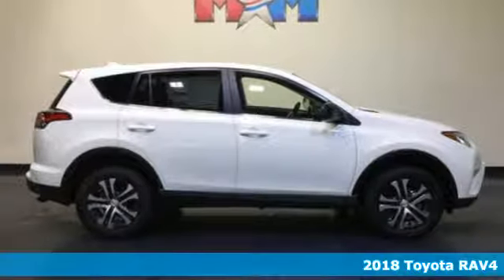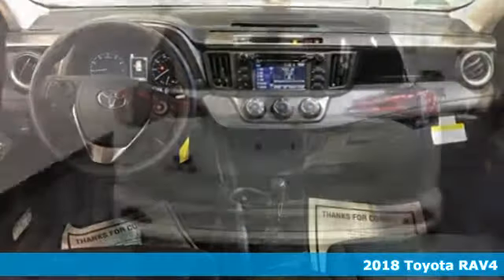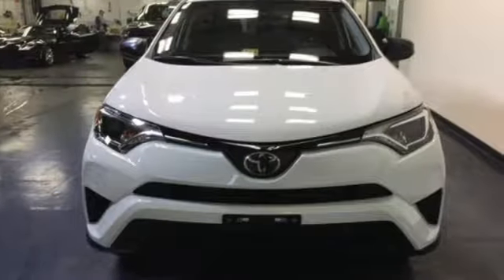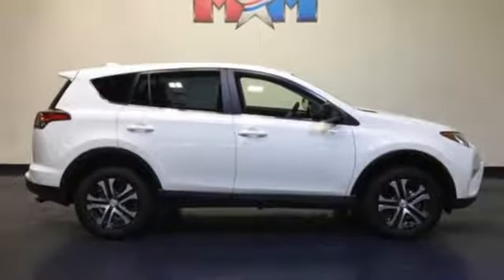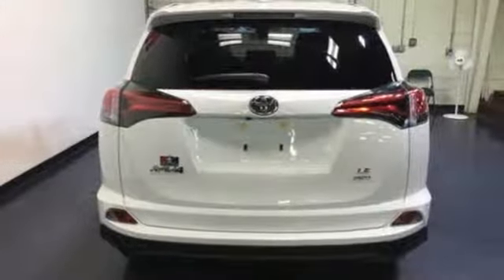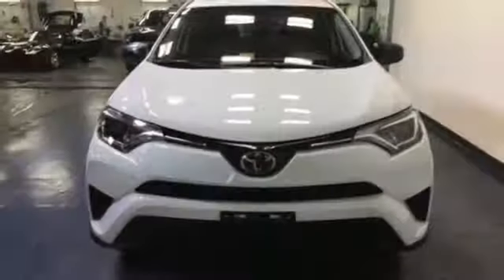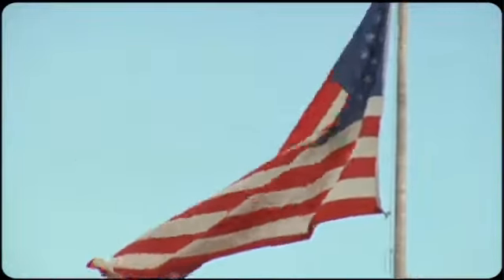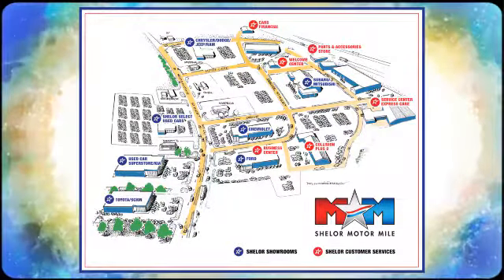New 2018 Toyota RAV4 Christiansburg VA Blacksburg, VA TY180248 - SOLD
Year: 2018
Make: Toyota
Model: RAV4
Trim: LE AWD
Engine: 2.5L 4 Cylinder Engine
Transmission: AUTOMATIC
Color: SUPER WHITE
Interior: BLACK
Stock #: TY180248
VIN: JTMBFREV8JJ180579
SUPER WHITE exterior and BLACK interior, LE trim. CD Player, CARPET MAT PACKAGE, All Wheel Drive, Back-Up Camera, Bluetooth, iPod/MP3 Input. SEE MORE!br /br /KEY FEATURES INCLUDEbr /All Wheel Drive, Back-Up Camera, iPod/MP3 Input, Bluetooth, CD Player Rear Spoiler, MP3 Player, Privacy Glass, Keyless Entry, Steering Wheel Controls. br /br /OPTION PACKAGESbr /CARPET MAT PACKAGE Carpet Cargo Mat, Carpet Floor Mats. Toyota LE with SUPER WHITE exterior and BLACK interior features a 4 Cylinder Engine with 176 HP at 6000 RPM*. br /br /WHY BUY FROM USbr /At Shelor Motor Mile we have a price and payment to fit any budget. Our big selection means even bigger savings! Need extra spending money? Shelor wants your vehicle, and we're paying top dollar! br /br /Horsepower calculations based on trim engine configuration. Please confirm the accuracy of the included equipment by calling us prior to purchase. br /